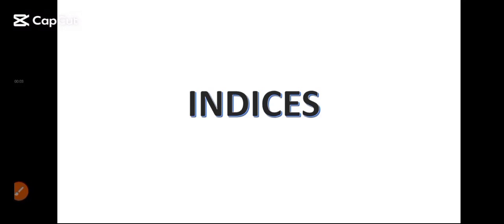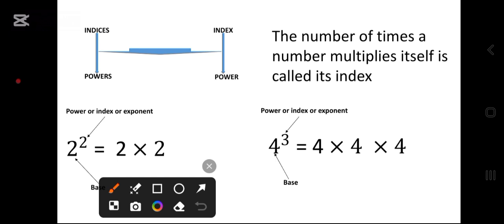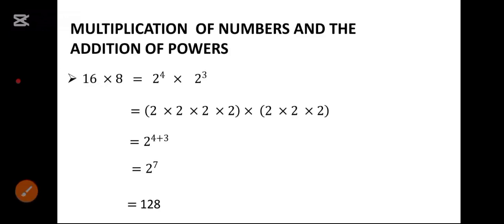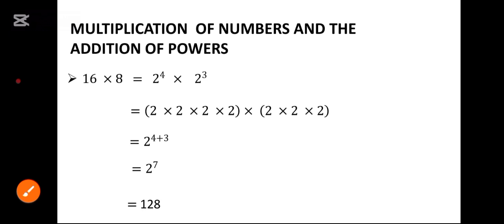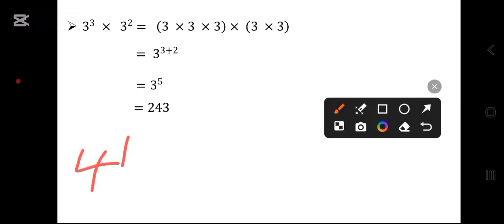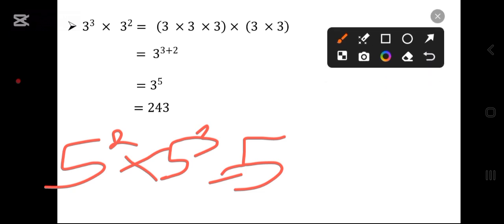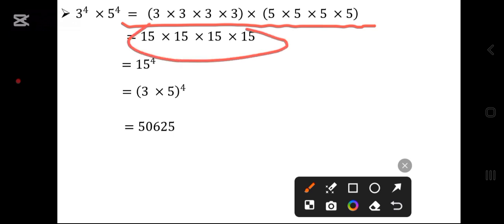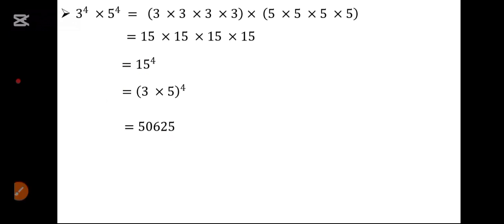Learn Indices with Ease ( for Senior Secondary School)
Welcome to OME Academy! In this lesson, you’ll learn indices (powers and exponents) in a simple and easy-to-understand way. Whether you’re a senior secondary school student or just want to strengthen your math skills, this video will guide you step-by-step through:

✅ What indices are
✅ The laws of indices (with examples)

By the end of this video, you’ll be confident in solving any problem involving power unity and multiplication law💪

🎯 Topics Covered:

Meaning of indices and powers

Index notation

power unity and Multiplication Law